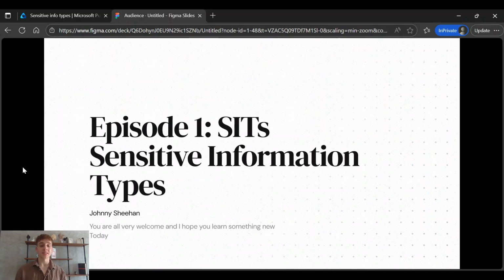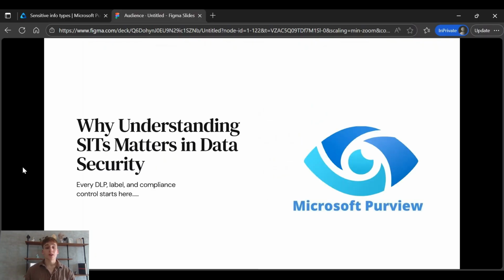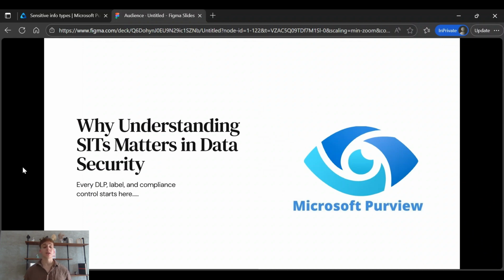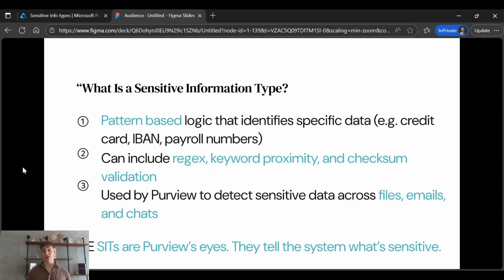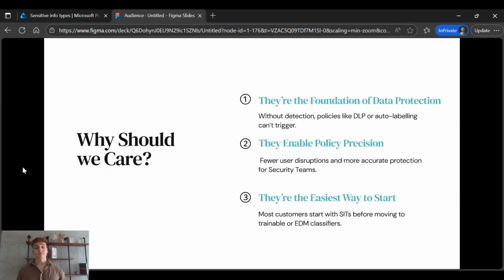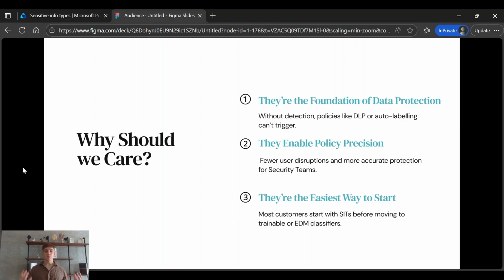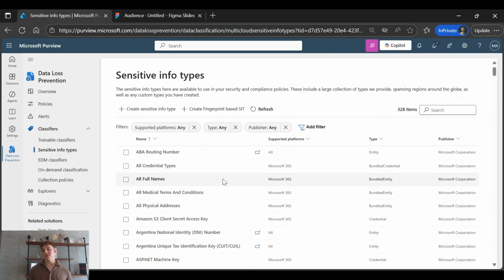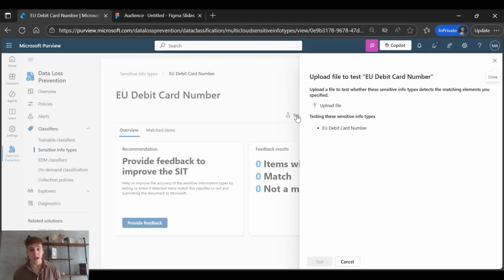The First Step to Secure AI: Sensitive Information Types in Purview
In this episode, we break down Sensitive Information Types (SITs) in Microsoft Purview: what they are, why they matter, and how to create your own custom version.

Whether you’re working with DLP, labelling, or securing Copilot and AI data, SITs are the foundation of how Purview recognises and protects sensitive information across your environment.

If you’re a Microsoft Security, Compliance professional or a customer this video will help you understand how classifiers like SITs fit into the bigger picture of data security and AI readiness.